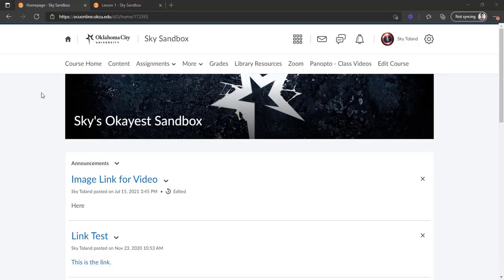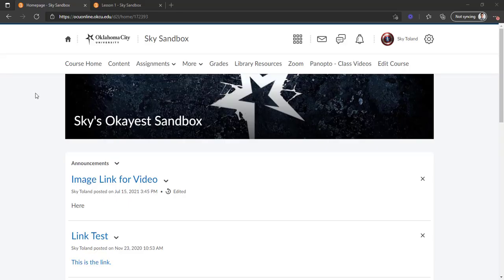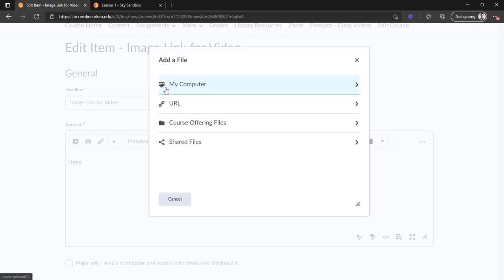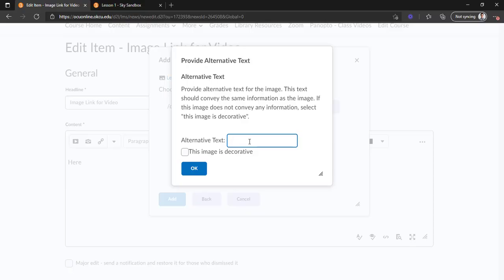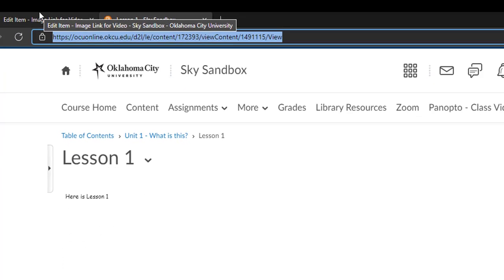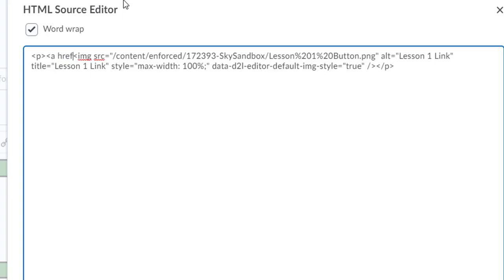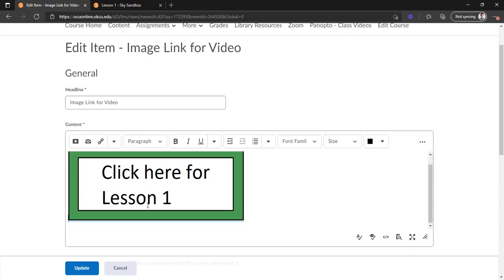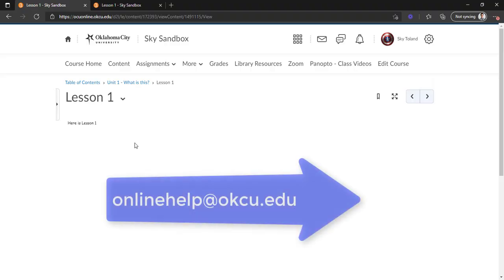Making an Image into a Clickable Link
Hi everyone! This video will show you how to upload an image and then make it a clickable link by inserting a small line of HTML code into D2L. I would advise pausing the video when the code template is on screen, which is right around the 4-minute mark, so that you can copy it down for future reference. Otherwise you can always just refer back to this video!